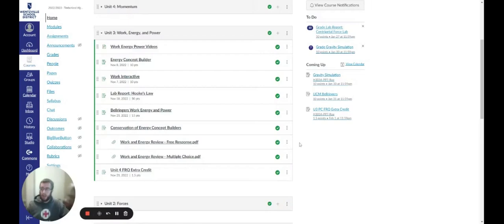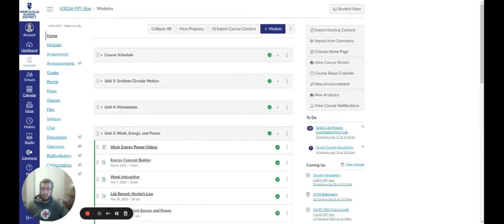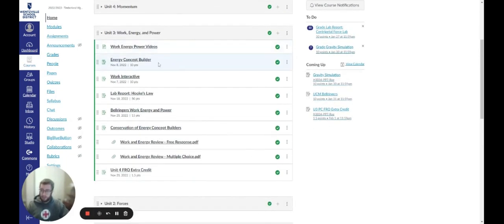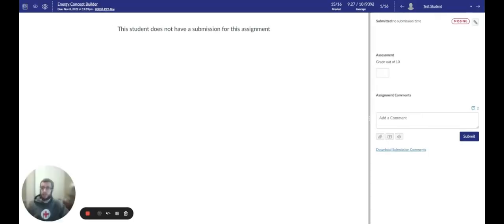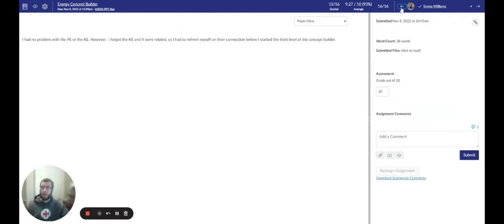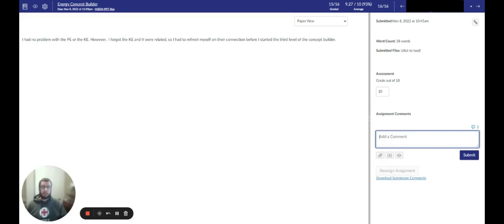Grading Canvas Assignments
How to grade basic assignments in Canvas